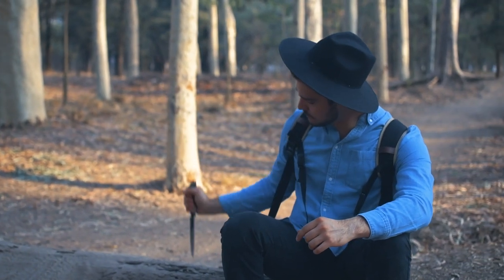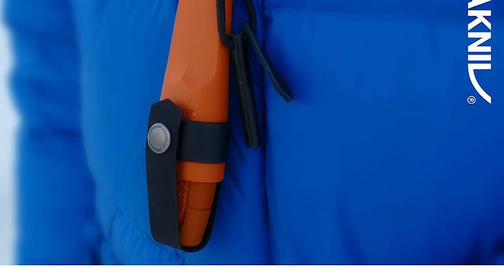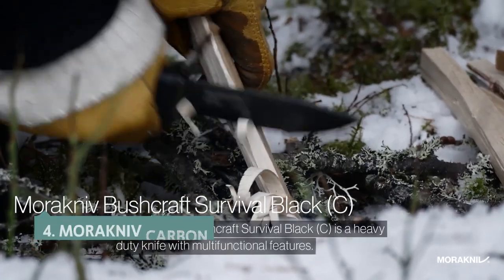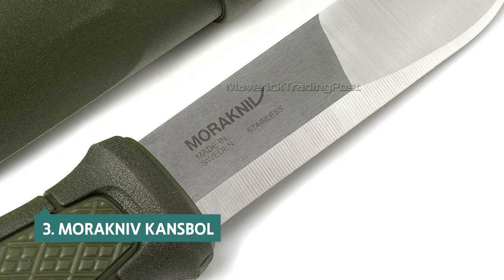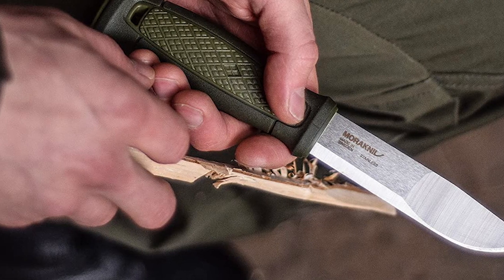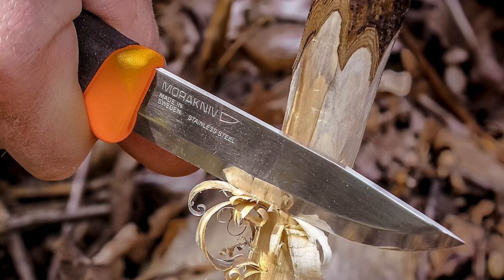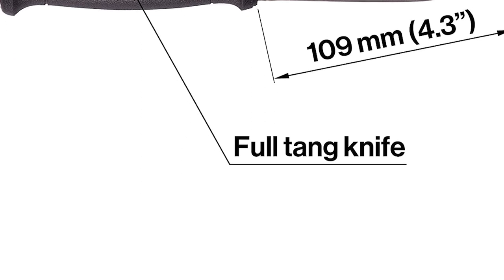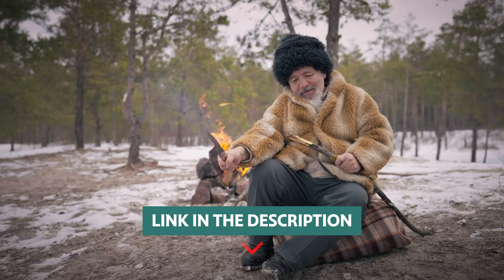Morakniv Ultimate Guide: The Best Morakniv Knives 2024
➡ Top 5 Best Morakniv Knives we listed in this video.
1. Morakniv Garberg Survival

2. Morakniv Companion

3. Morakniv Kansbol

4. Morakniv Carbon

5. Morakniv Eldris

Timestamps:
0:00 Intro
0:39 Morakniv Eldris
1:54 Morakniv Carbon
3:08 Morakniv Kansbol
4:24 Morakniv Companion
5:35 Morakniv Garberg Survival

Looking for the best Morakniv knives? Look no further! In this video, we'll review the best Morakniv knives on the market and help you choose the perfect knife for your needs.

So whether you're looking for a budget-friendly option or something with a bit more punch, we've got you covered with the best Morakniv knives that money can buy! Watch the video and find the best Morakniv knife for you!